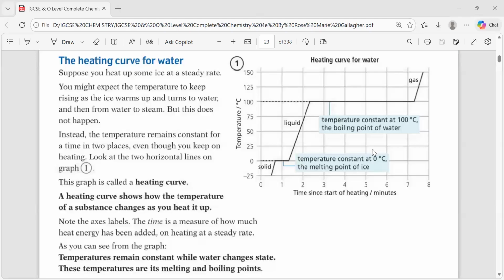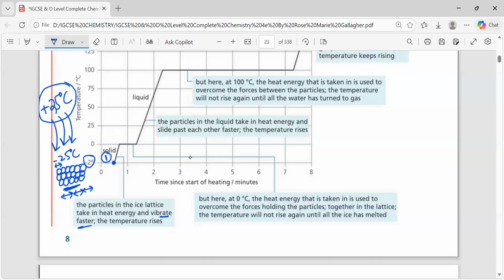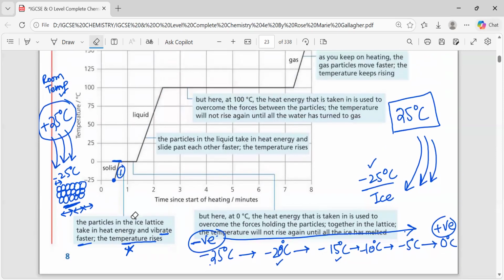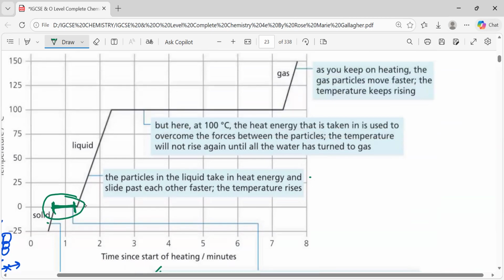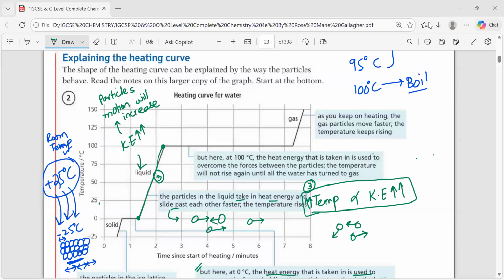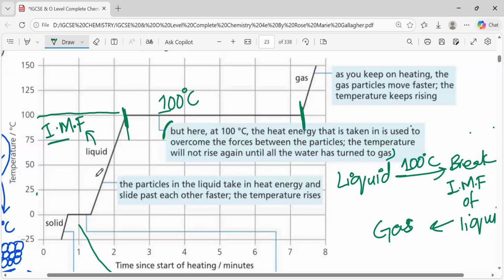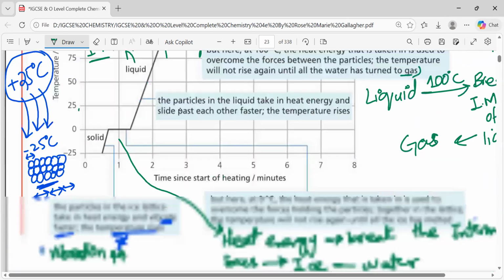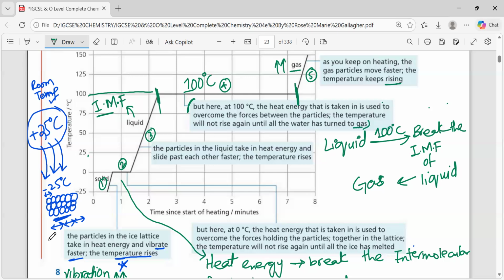Heating Curve (Part 1) | IGCSE/O-LEVELS CHEMISTRY (0620/0971/5070)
IGCSE/O-LEVELS Chemistry (0620/0971/5070)

Topic: Changing States of Matter (Part 4) – Heating curve

In this video, we cover the fundamental concept of changing states of matter, focusing on melting and boiling points as per the latest CAIE IGCSE Chemistry syllabus. This lesson is essential for building a strong foundation for exams and understanding particle behavior.

Learning Outcomes (from CAIE syllabus):

Describe melting and boiling as changes of state
Define melting point and boiling point
Explain these processes in terms of particle movement and energy changes
Interpret heating curves for melting and boiling
Distinguish between pure substances and mixtures using melting and boiling points.